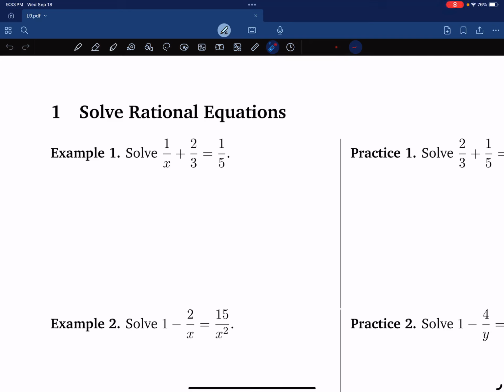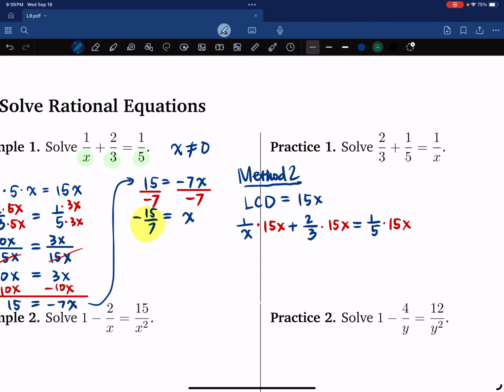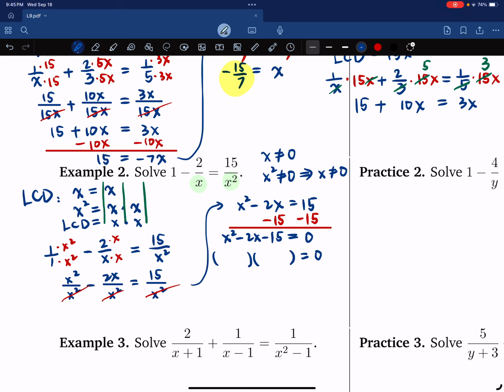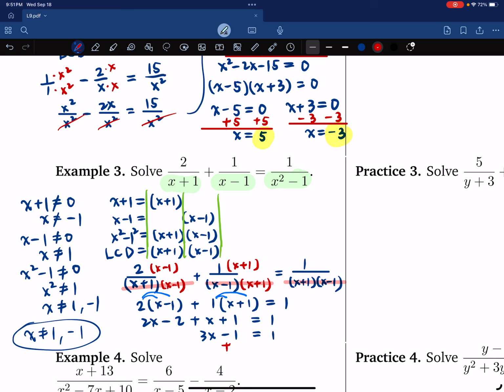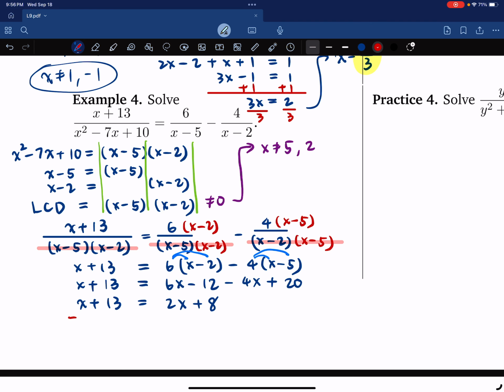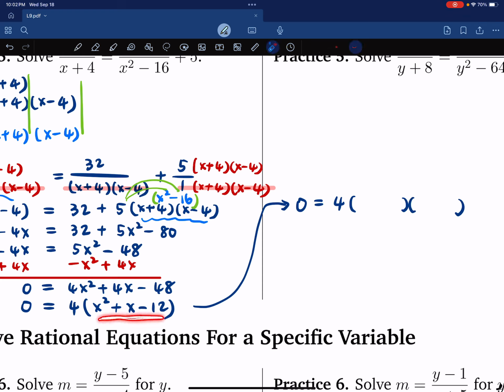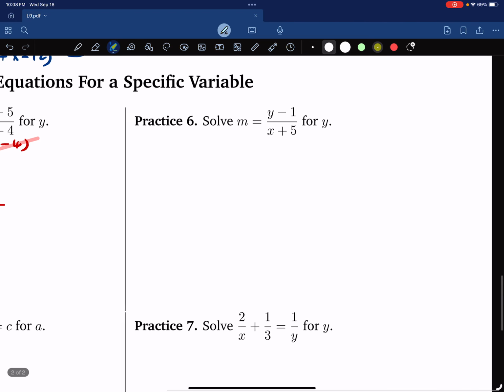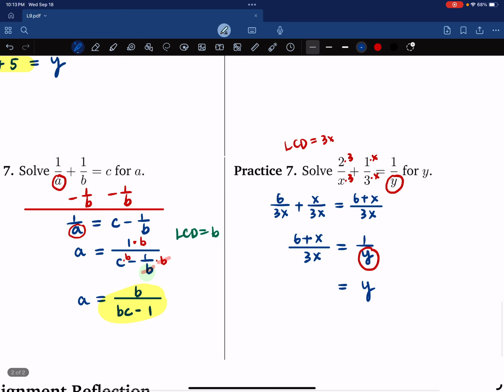MAT 1275CO L9 Rational Equations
00:00 Rational Equations Intro
00:22 Example 1
07:25 Practice 1 Answer
07:39 Example 2
13:02 Practice 2 Answer
13:20 Example 3
17:56 Practice 3 Answer
18:10 Example 4
23:53 Practice 4 Answer
24:08 Example 5
31:37 Practice 5 Answer
32:28 Example 6
34:39 Practice 6 Answer
34:57 Example 7
38:07 Practice 7